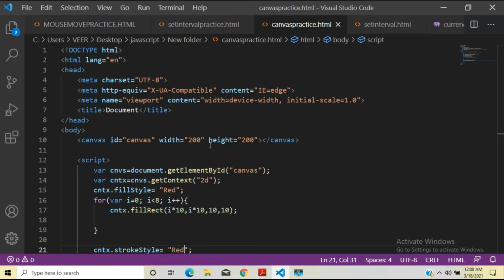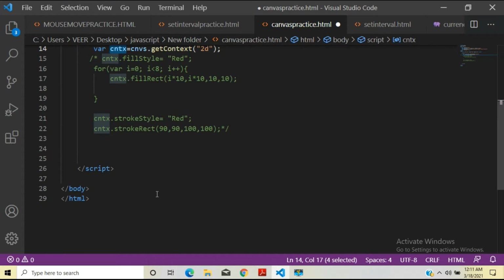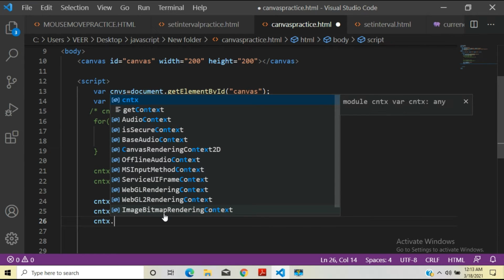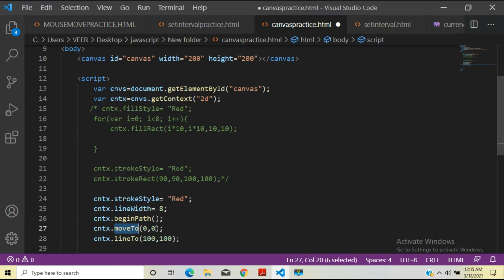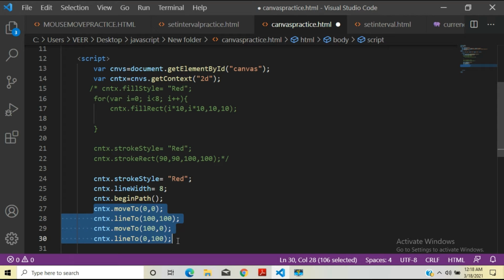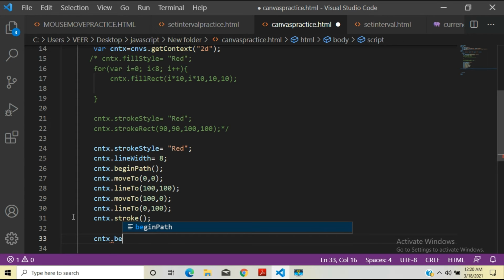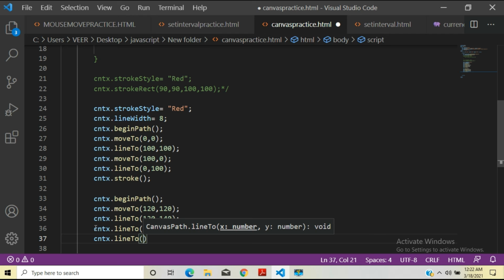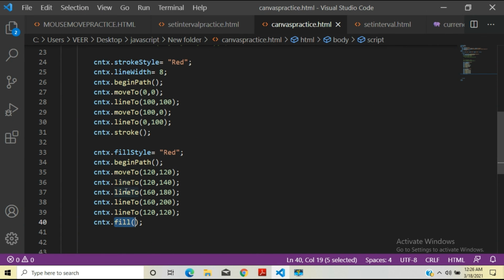Part 23: Draw Lines and Pictures in JAVASCRIPT using CONVAS element of HTML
In this video I have shown that how you can draw lines using HTML convas in JavaScript.